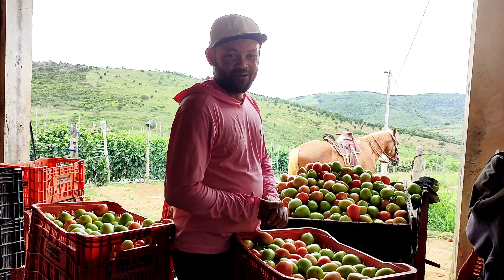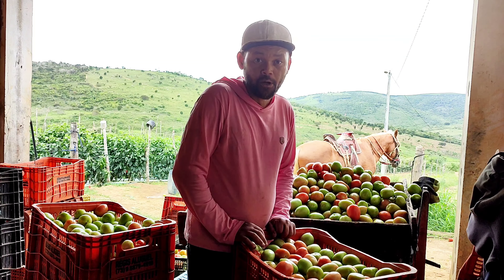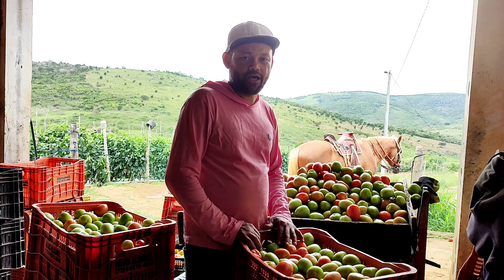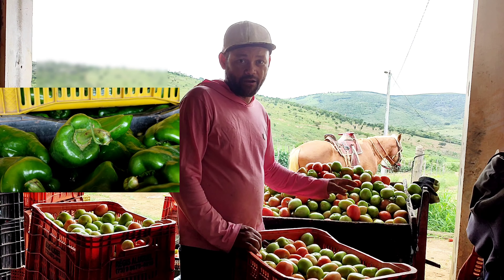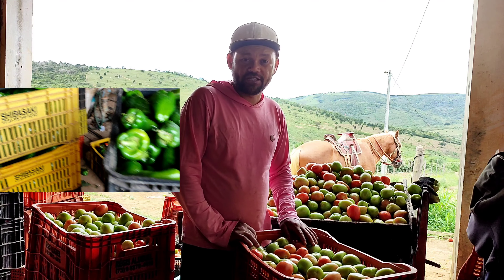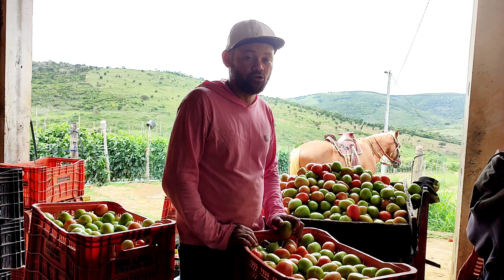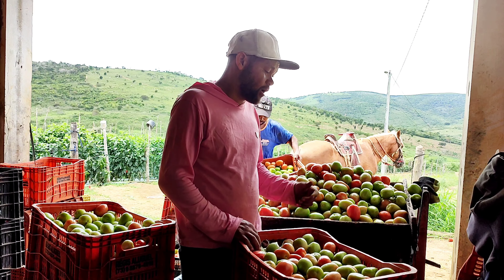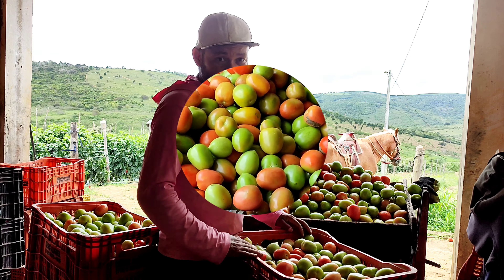Dia de colheita do tomate 🍅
tudo sobre plantações